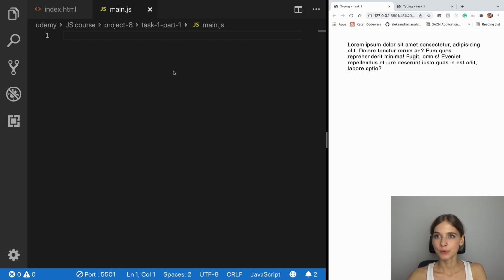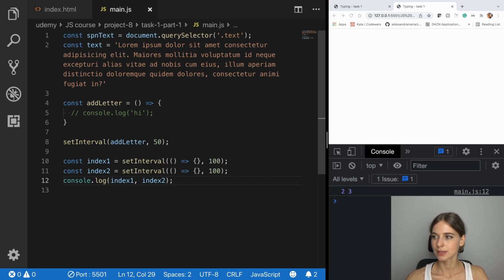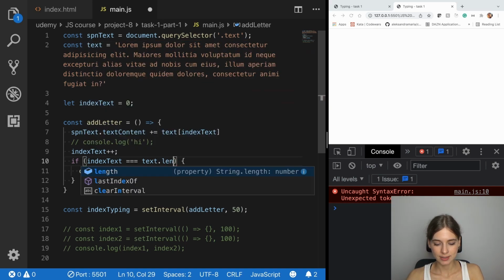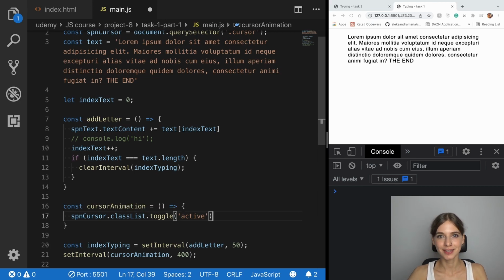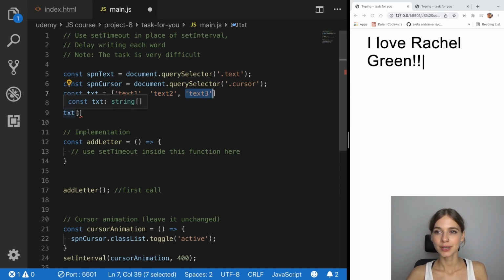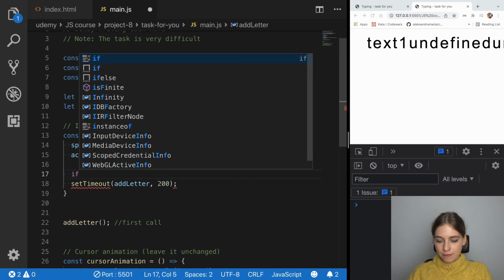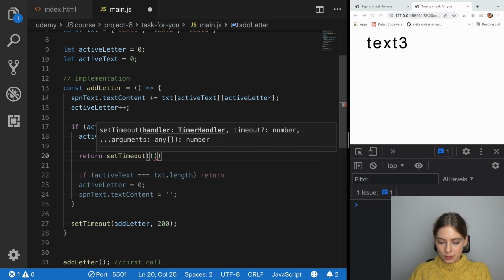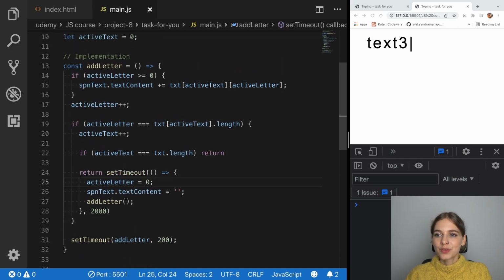Typewriter Effect and Challenge in JavaScript: Expanding Text with Pause Delays [Project 8]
In Project #8, we dive into creating a typewriter effect using JavaScript that progressively expands text letter by letter, with each word appearing after a slight pause. This tutorial is split into three parts:

Part 1: We cover the fundamental setup, building the typewriter effect where the text grows letter by letter. We use setInterval and manage how to stop the process once all text is displayed.

Part 2: We enhance the project by adding a blinking cursor that simulates typing. This effect is done through setInterval and CSS transitions to create the illusion of the cursor blinking after the text.

Part 3: This is the most challenging task where the text is broken into multiple strings (words), and each word is displayed after a small delay with the typewriter effect. Here we use setTimeout to control the time between each word and manage the index of each word and letter dynamically.

You'll learn how to handle complex animations, set up timers, and practice how to manage multi-level arrays and conditions effectively in JavaScript.

Key Concepts:

setInterval for continuous actions.
setTimeout for handling delays.
CSS transitions for cursor blinking.
Array manipulation and dynamic string injection.
Good luck with the challenge, and if it feels difficult, that's completely normal!